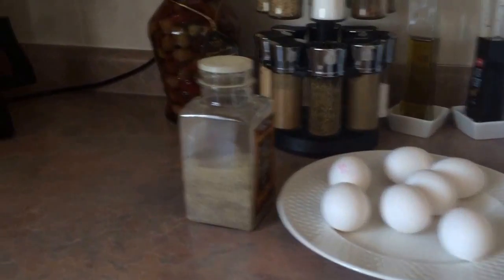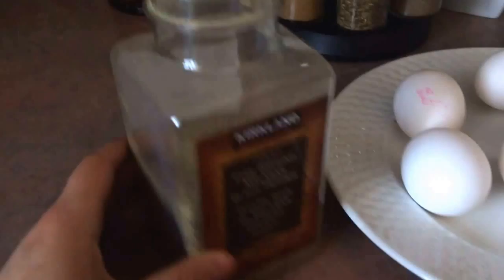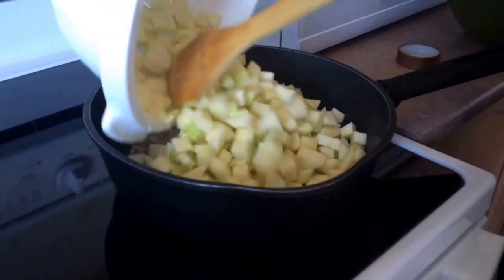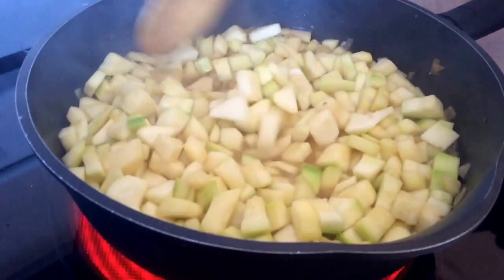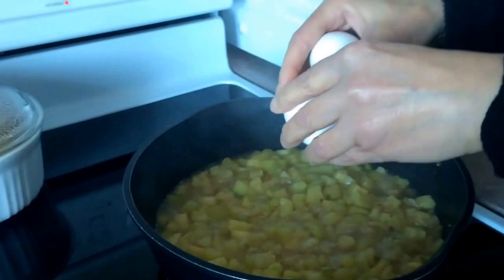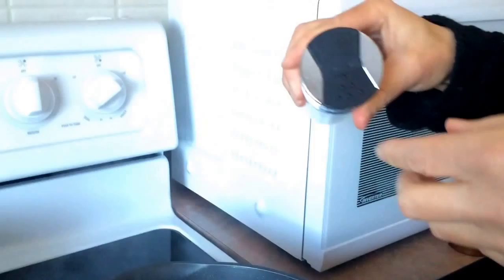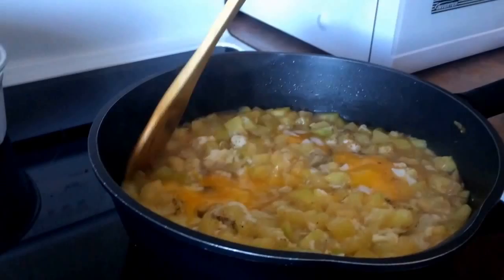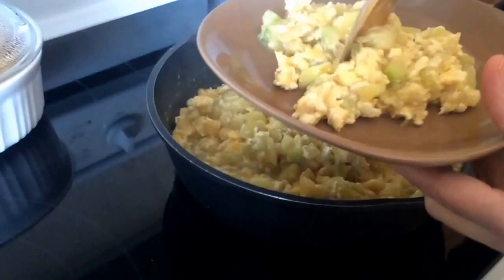HEALTHY EATING: Lebanese style Quick and easy Zucchini and Egg Recipe!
A quick & healthy squash and egg recipe!